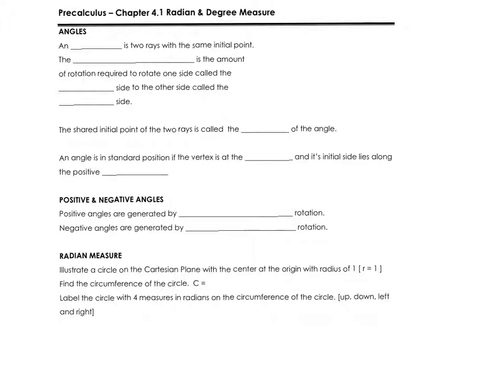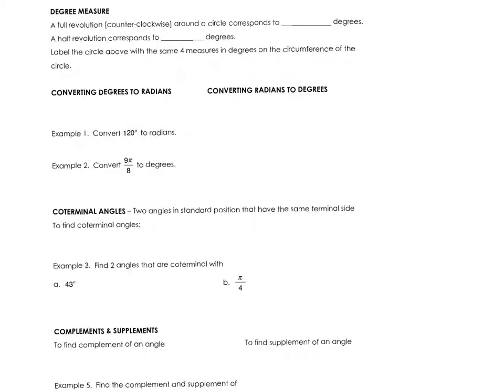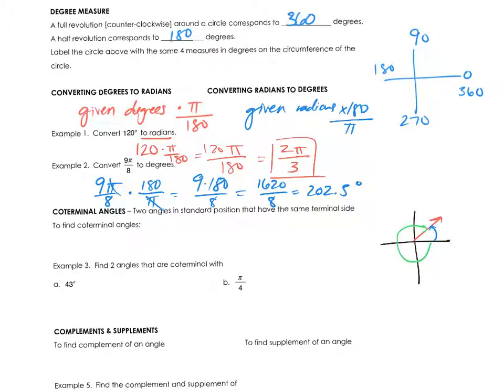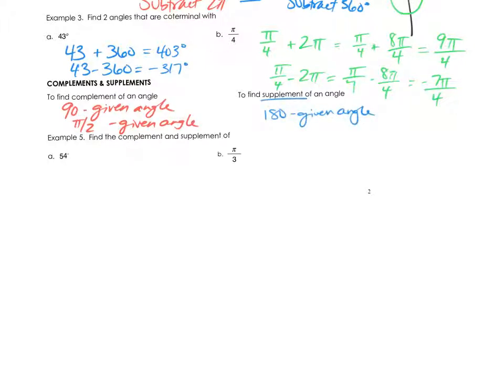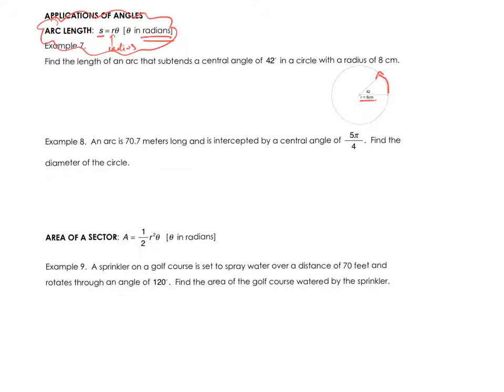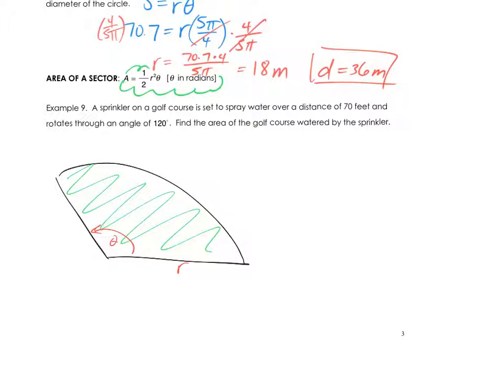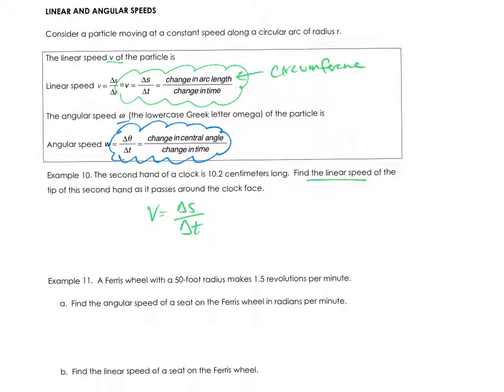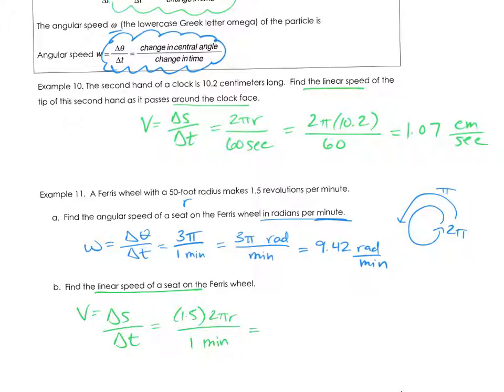4.1 Video Notes